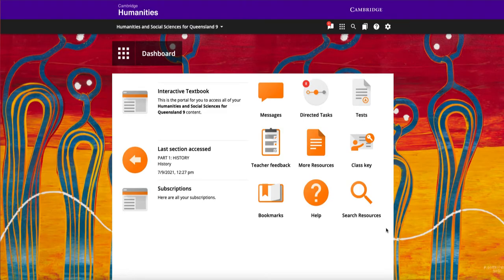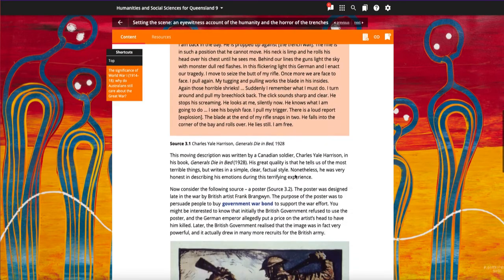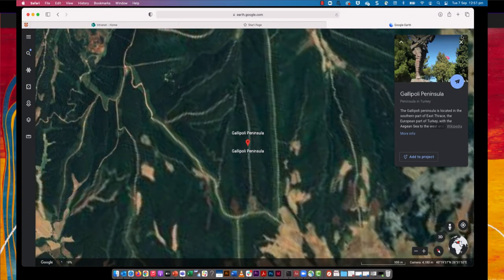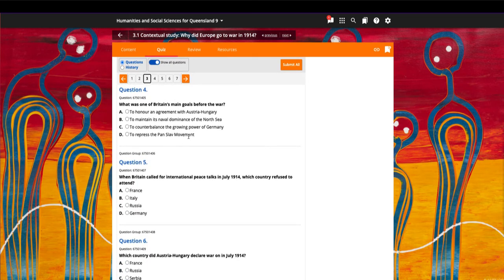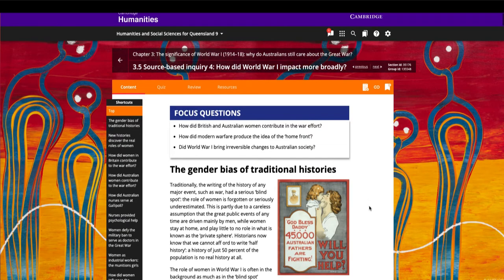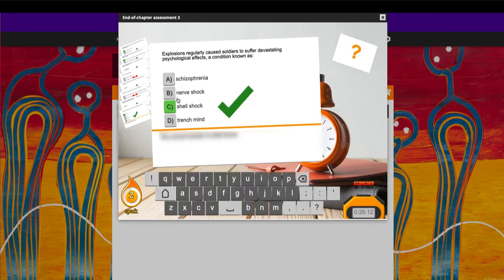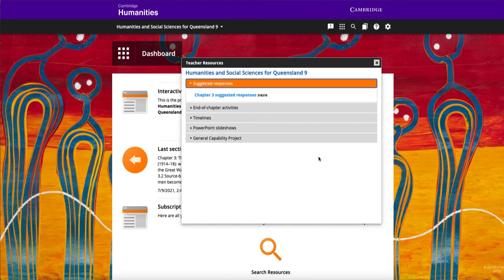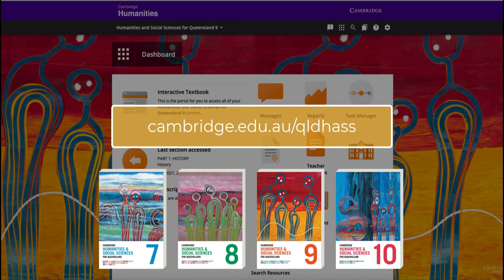A short demonstration of the Cambridge Humanities and Social Sciences for QLD Interactive Resources